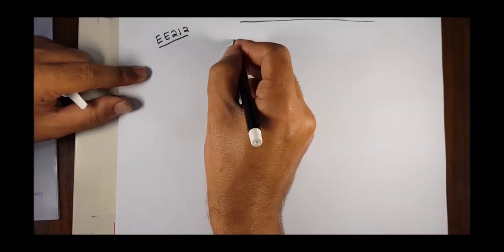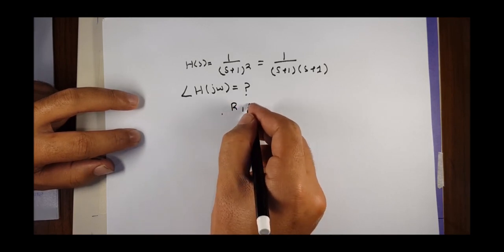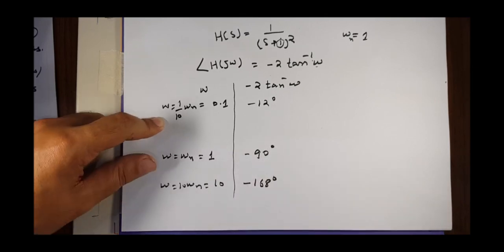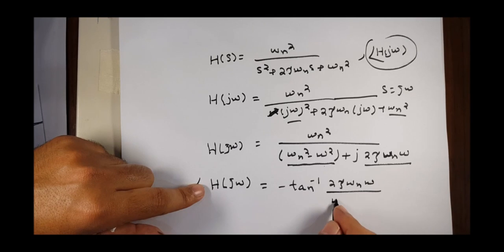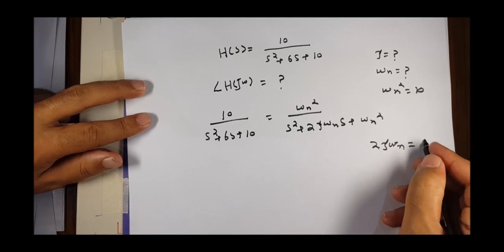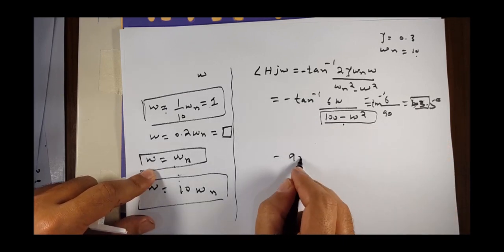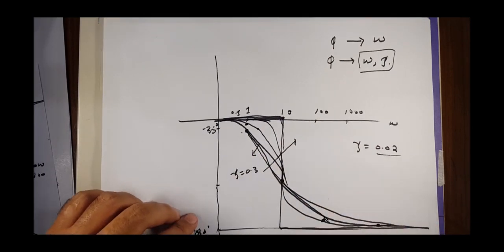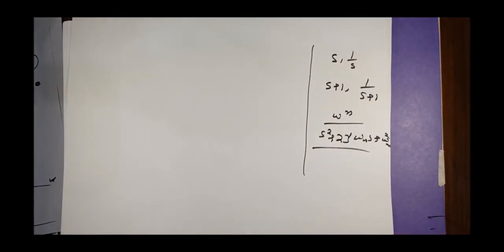EE-212 | Week 9 Lecture 2